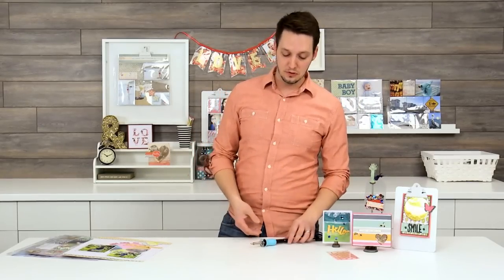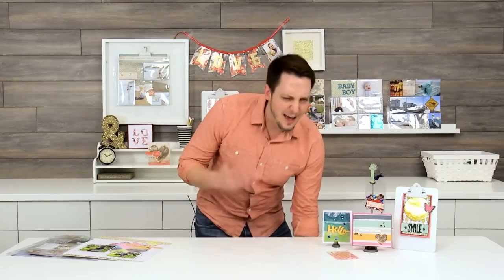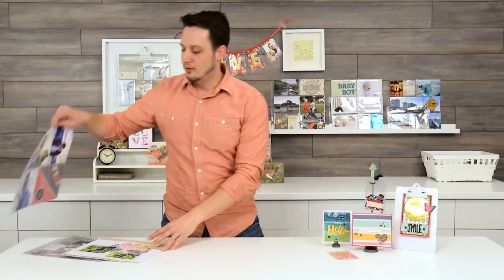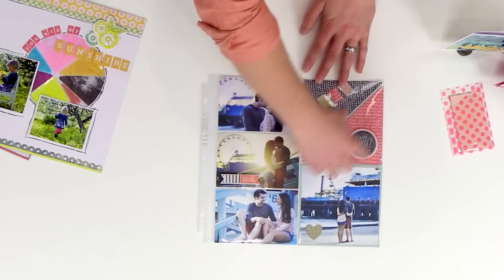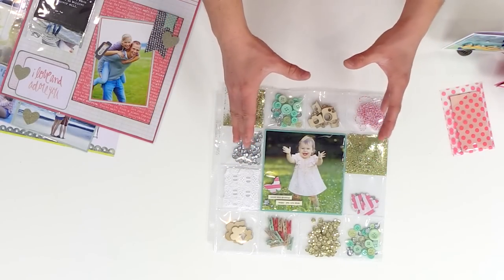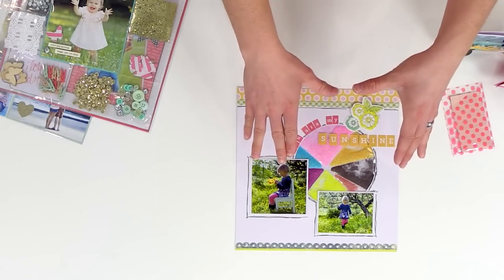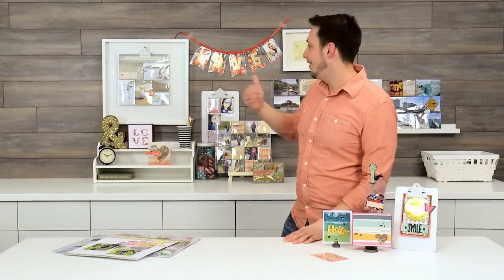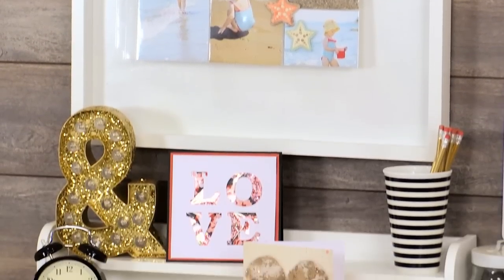We R Memory Keepers Photo Fuse Overview